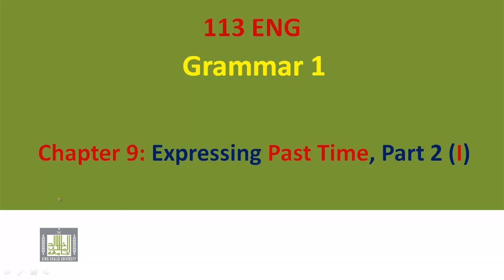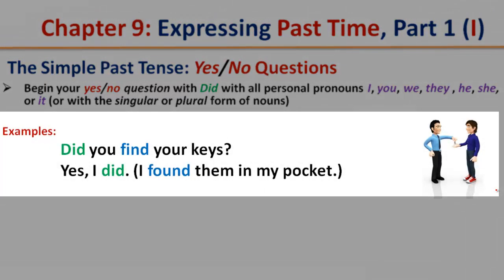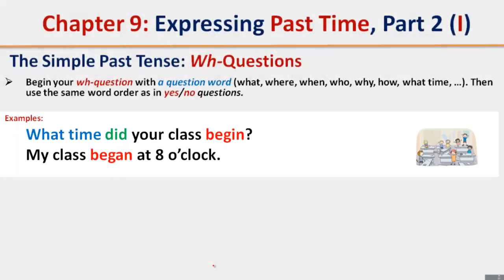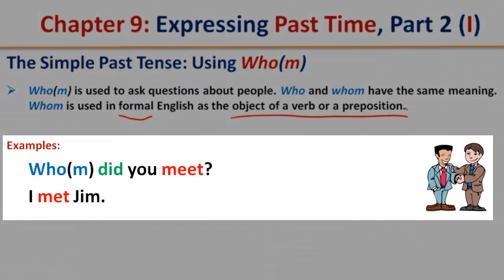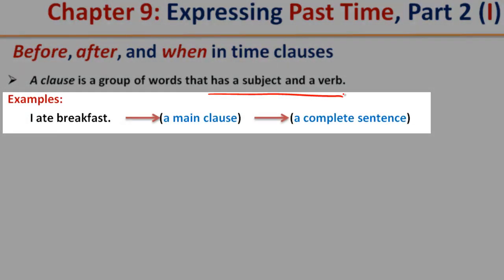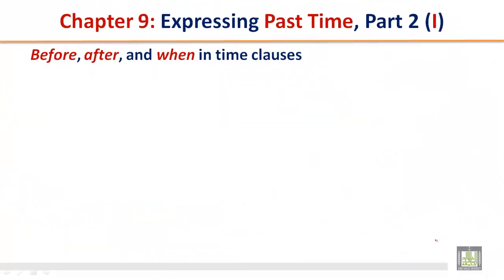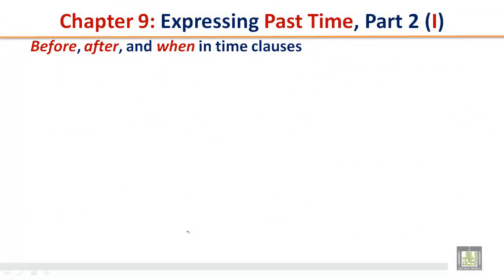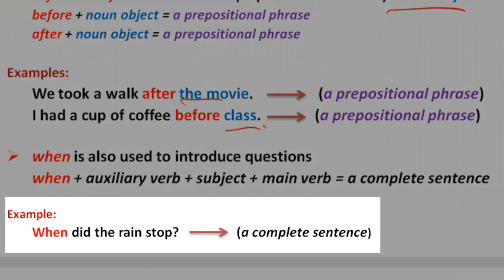GRAMMAR (113) - Ch-9 : Expressing Past Time, Part 2 (I)